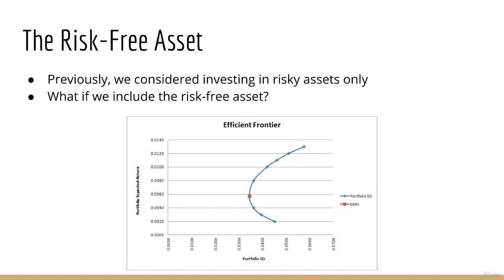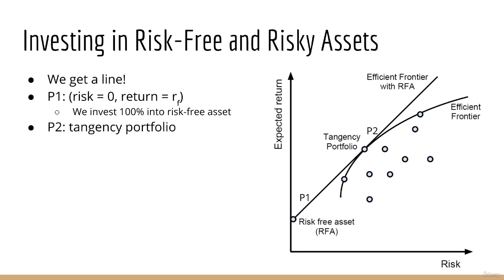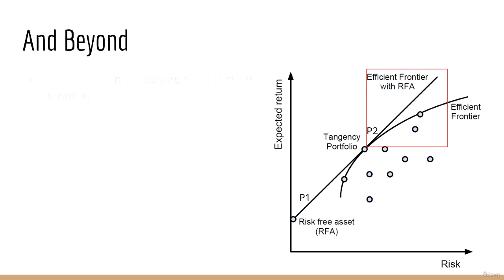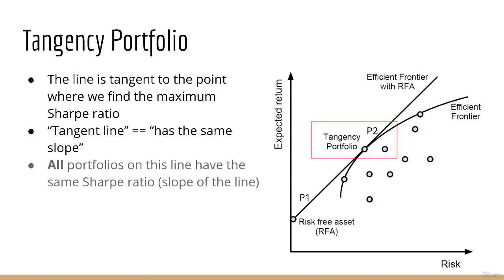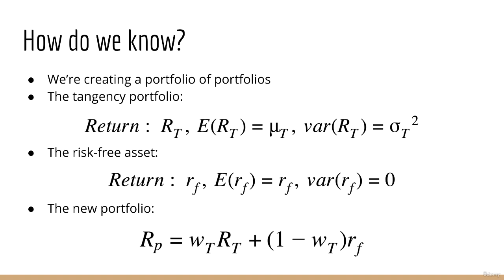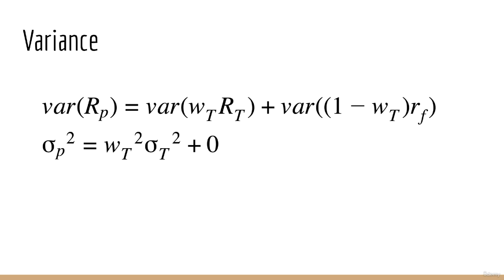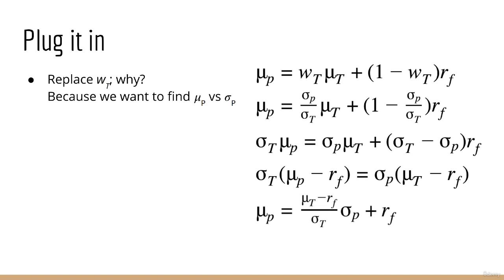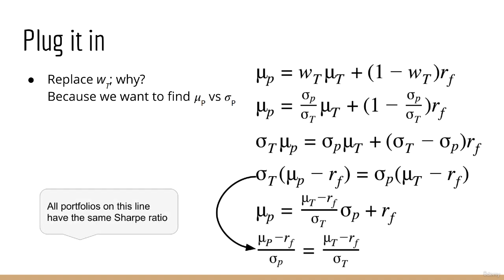4.18. Portfolio with a Risk Free Asset and Tangency Portfolio